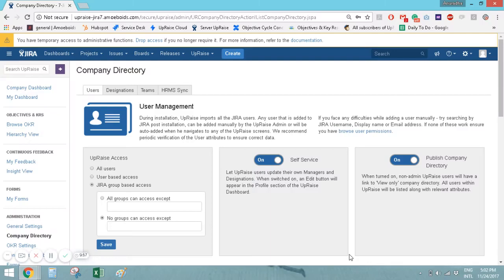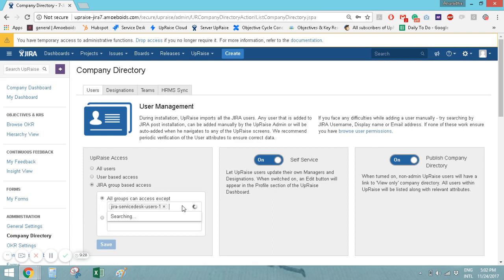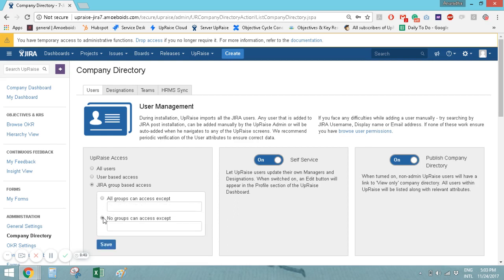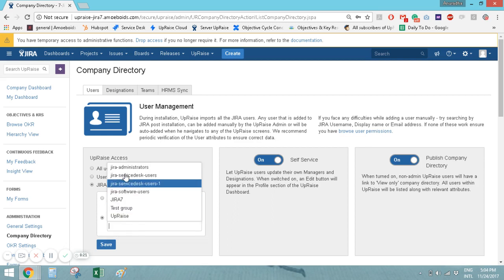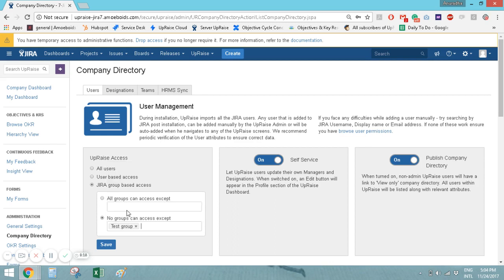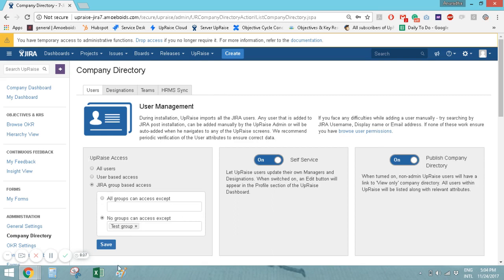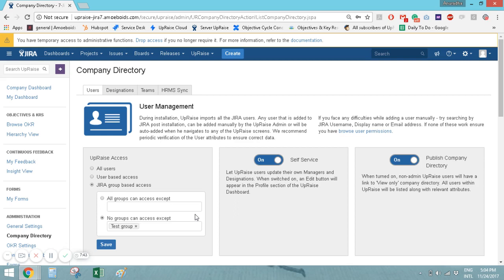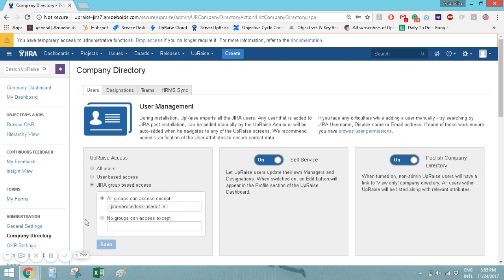Jira group based access to UpRaise - UpRaise for Employee Success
UpRaise provide a complete flexibility over who should have an access and who shouldn't. To manage UpRaise access, you will find a different option, one of them is Jira Group based access. Check this video for more details.